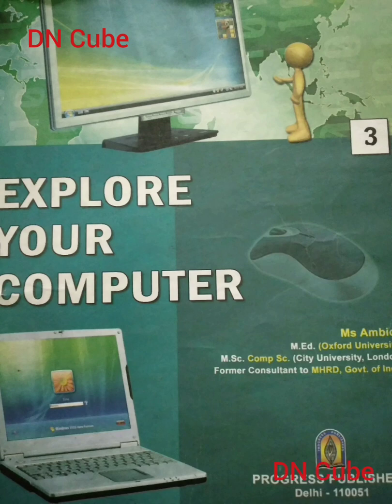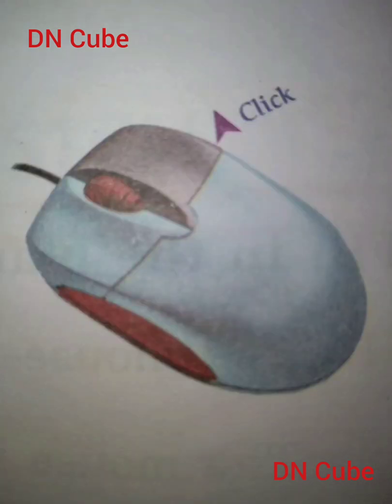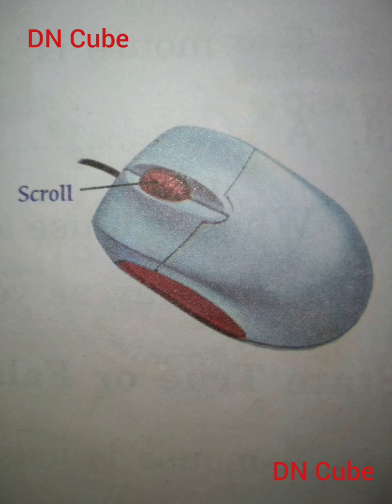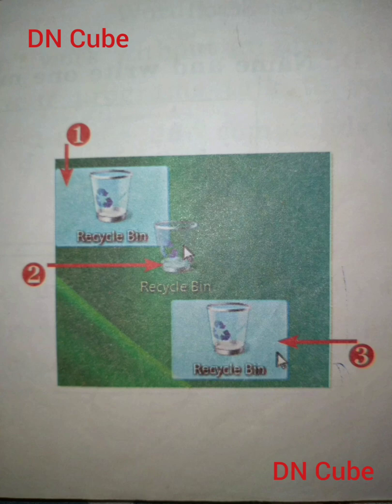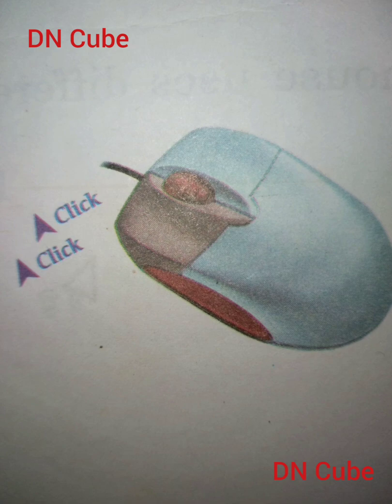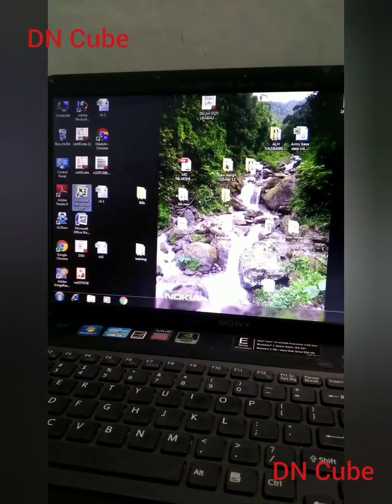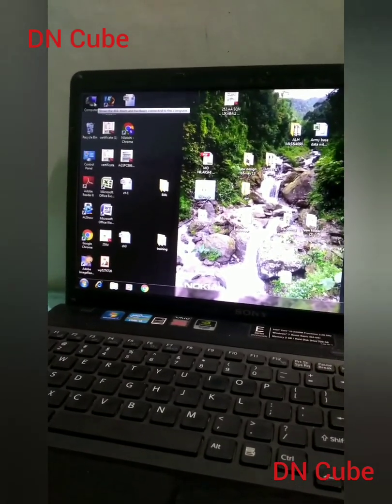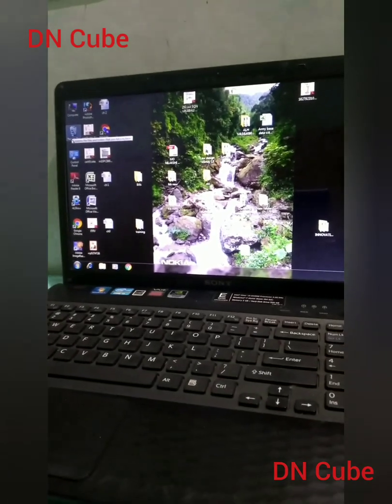Class 3||Computer||Chapter-5 || Using the Mouse|| Click/double click/right click/scroll/drag nd drop